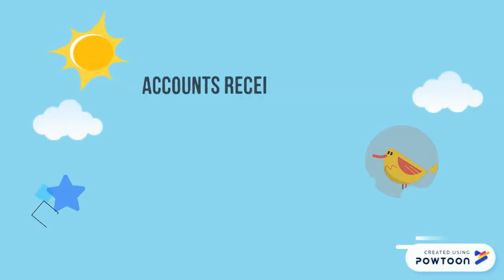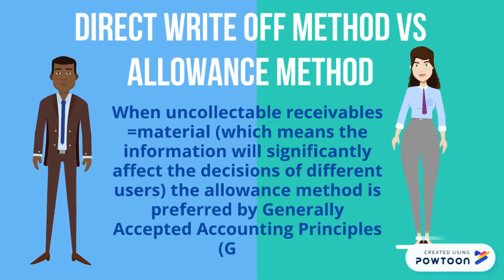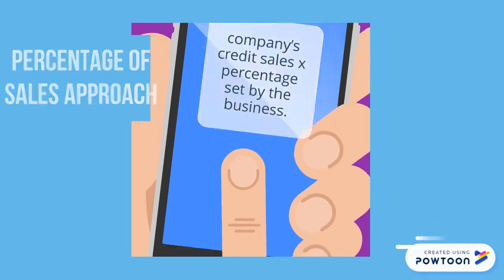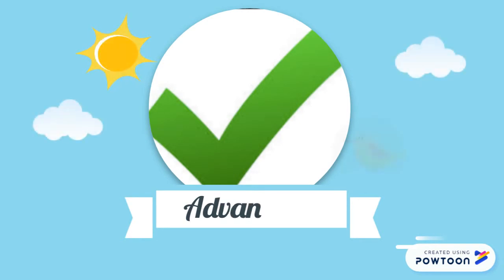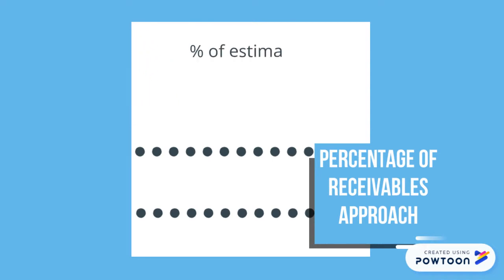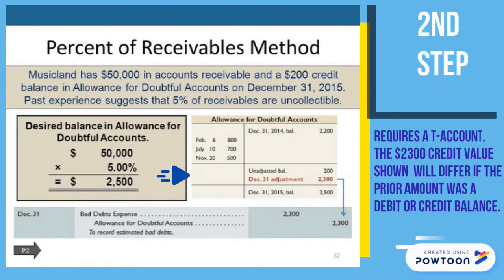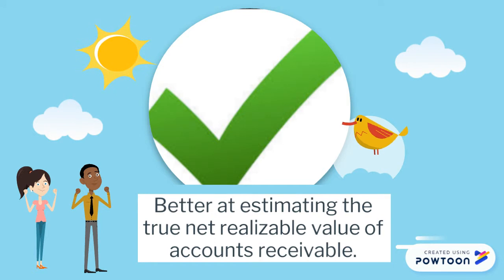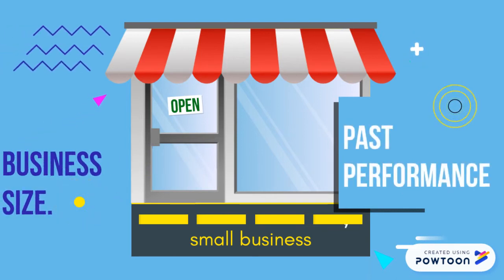Accounting for receivables